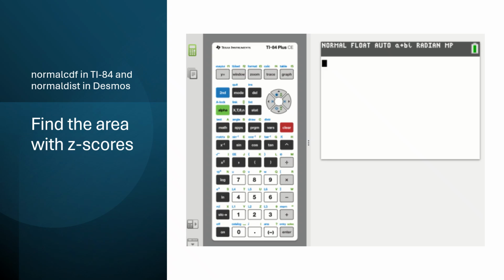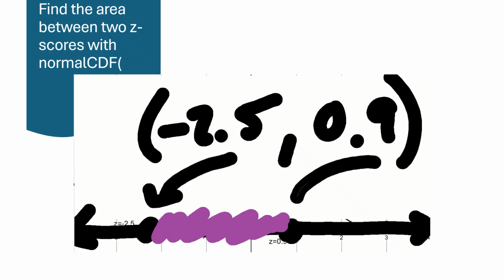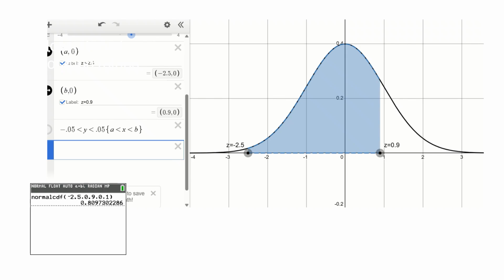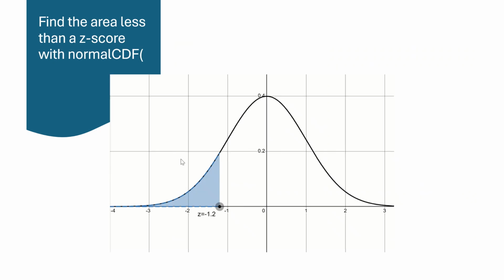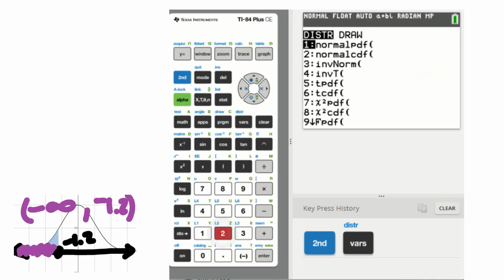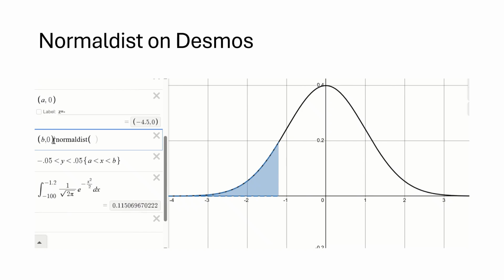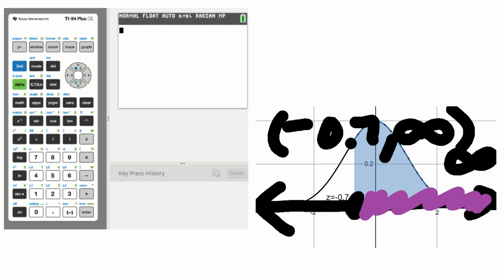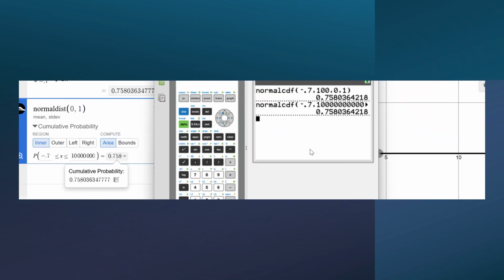Find the area with z-scores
1) Connect to interval notation in algebra
2) TI-84  and normalcdf (and that -1E99 thing)
3) Desmos
4) Understand that the area under the curve means a probability/percentage
5) For heaven's sake, stop using the tables. Who are you anyway? William Fleetwood Shepherd?? Machines love calculating these. Let them.